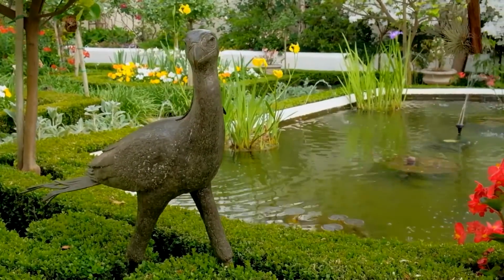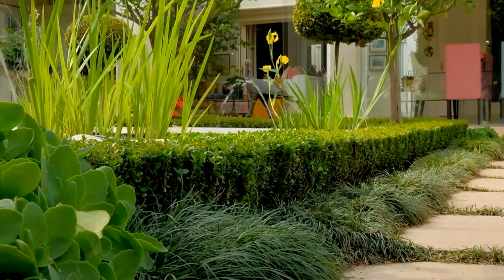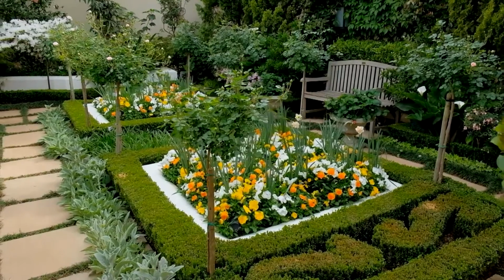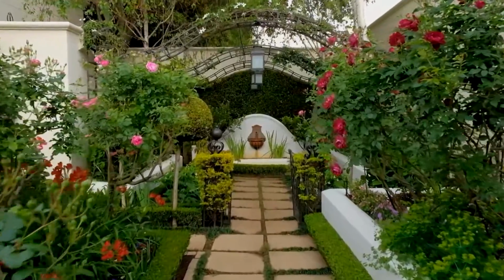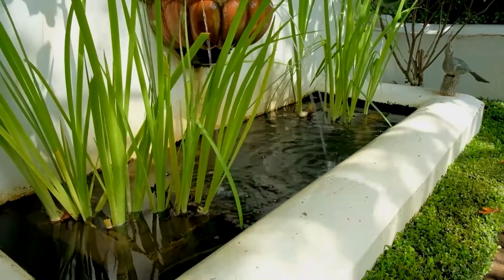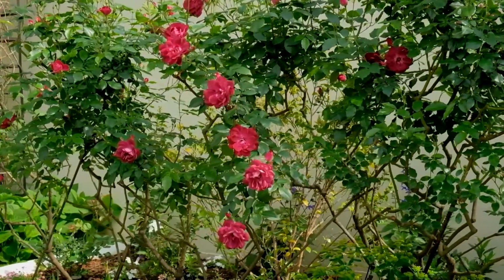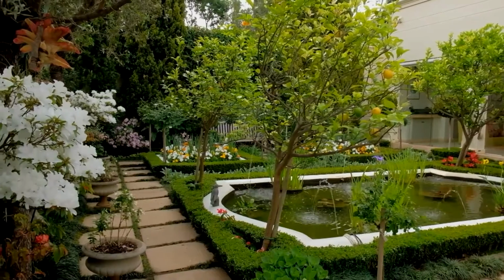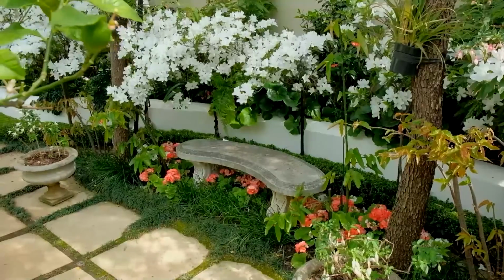Italian Garden inspiration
In this video we wander through a beautiful and inspiring Italian garden and how it came to be.